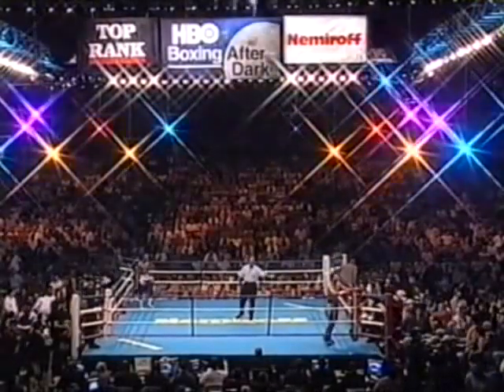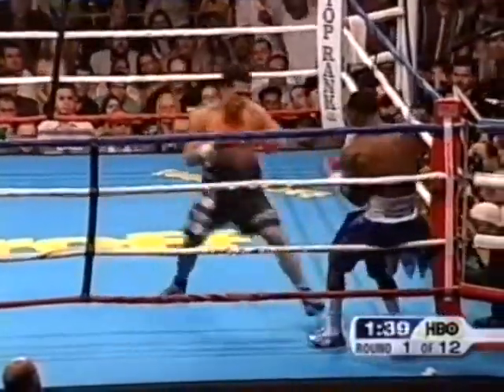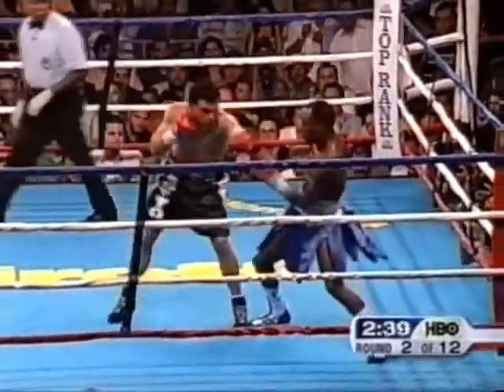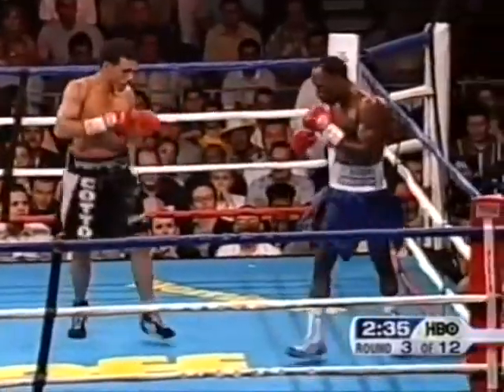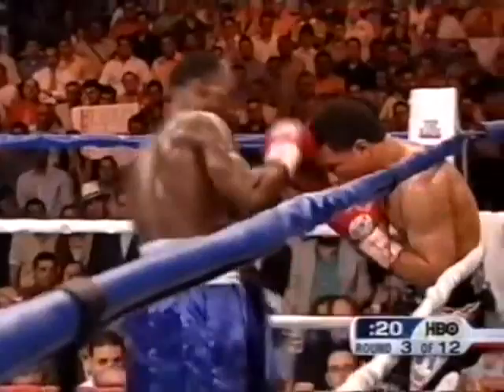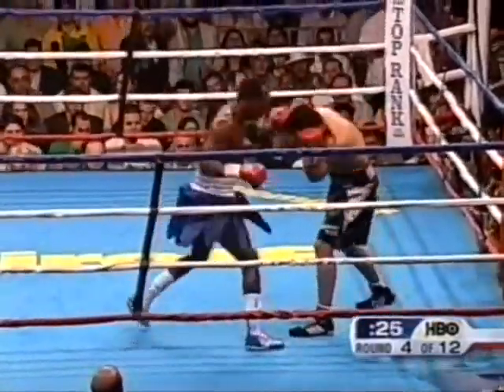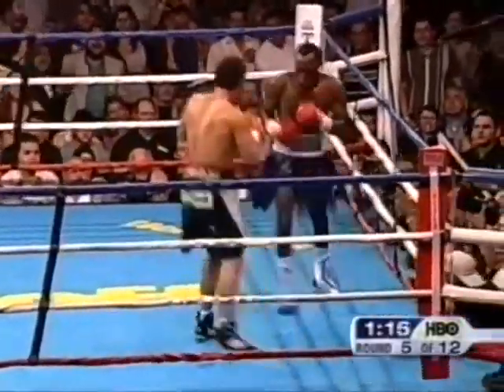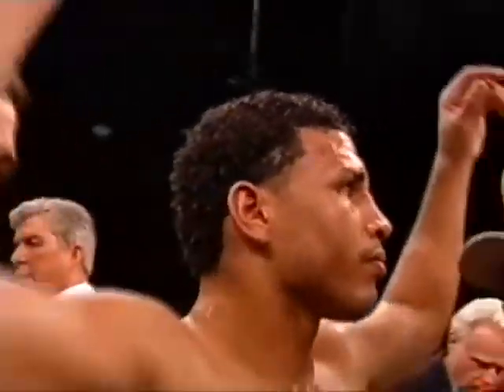Miguel Cotto Vs DeMarcus Corley Highlights (A Great Performance Of Cotto)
Miguel Cotto Vs DeMarcus "Chop Chop" Corley. Por el Titulo Mundial WBO de Peso Super Ligero. Cotto hace la 2da. Defensa de Su Titulo.